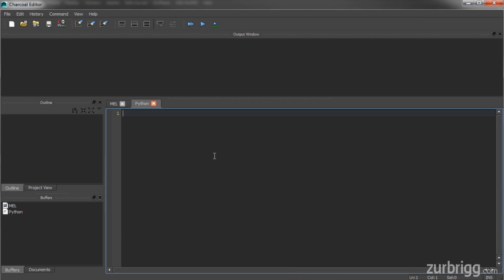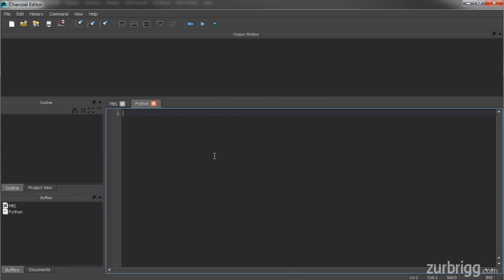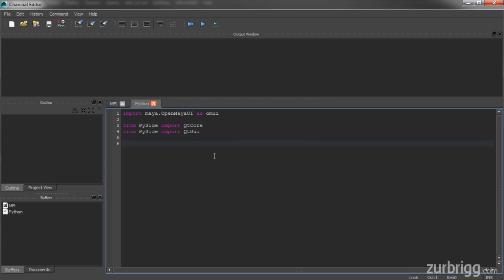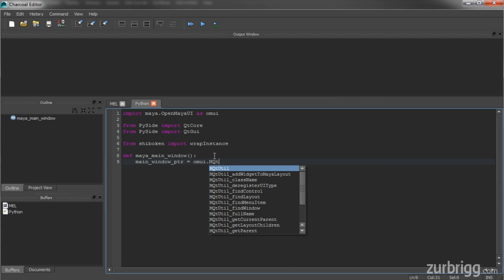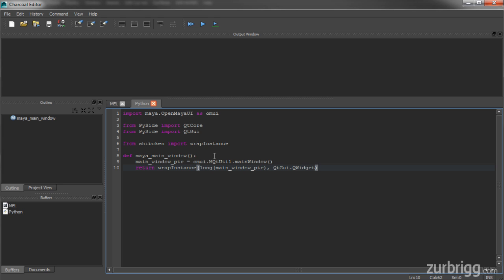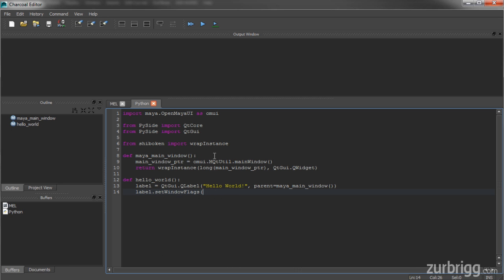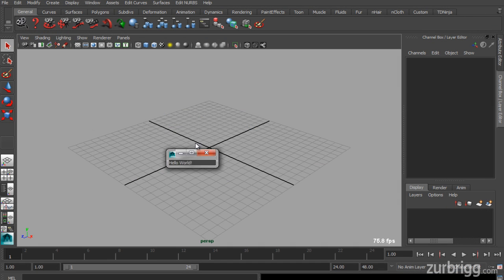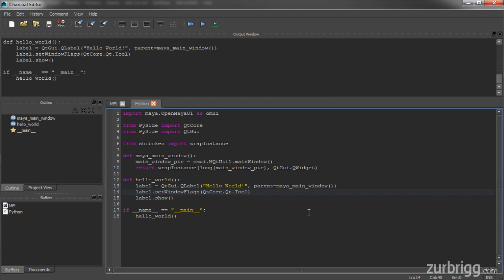python tutorials - Hello PySide (Maya 2014)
This lesson demonstrates how to create a simple Qt window inside of Maya using PySide. Although it is a very basic script, it will illustrate some of the fundamental principles of working with Qt in Maya.